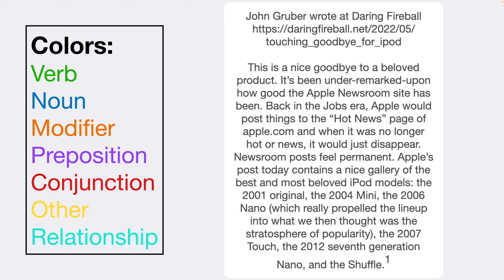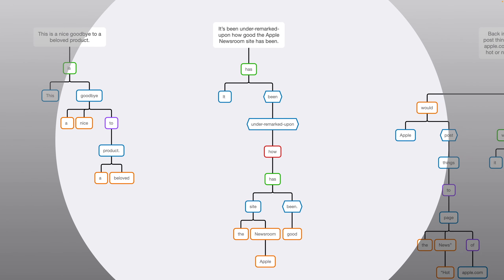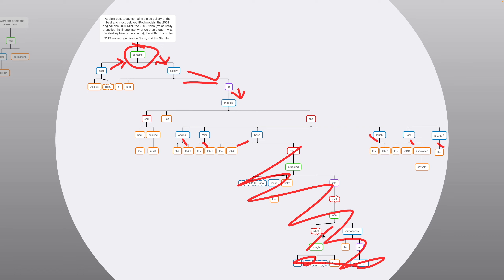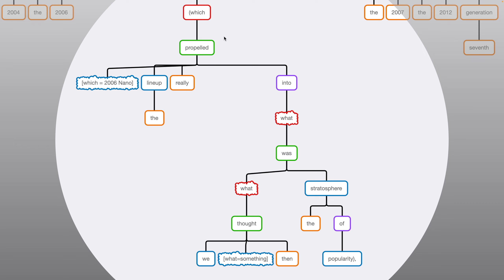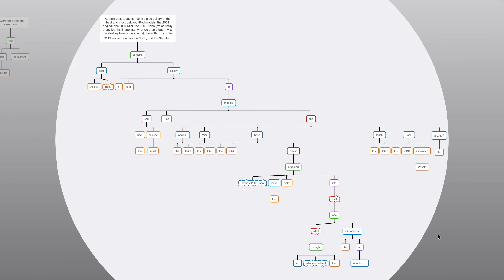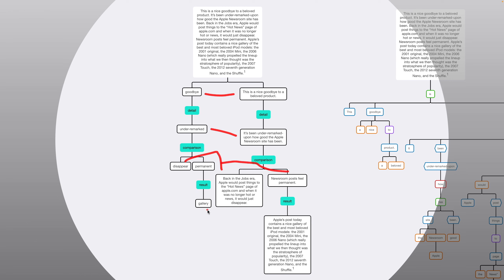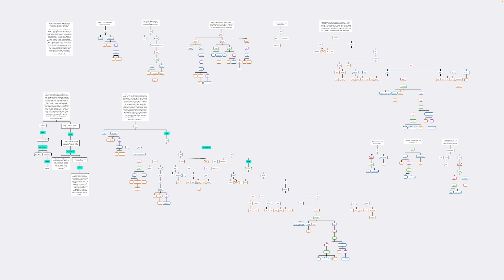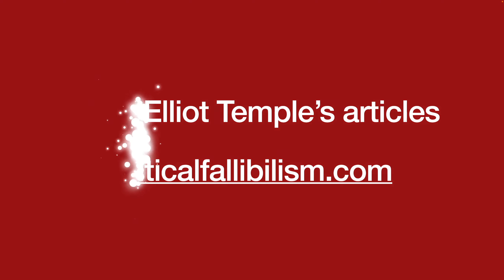Philosophical Perspective: Complexity in a Regular Paragraph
Philosopher Elliot Temple uses thinking tools, like tree diagrams, on an example paragraph. More analysis is possible than people realize.

0:00 Intro
0:50 Blog post
1:16 Reading the paragraph
2:19 Sentence trees
13:33 Paragraph tree
17:59 Why practice?
20:26 Ending